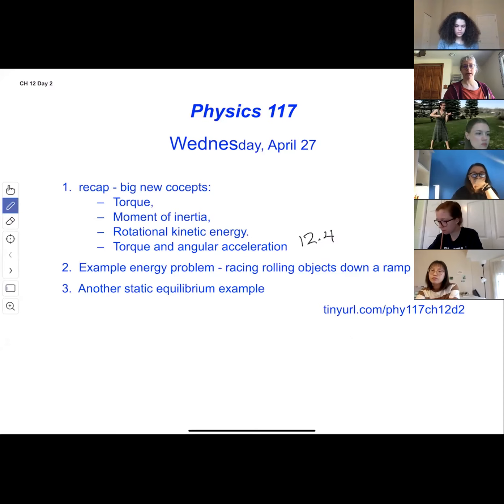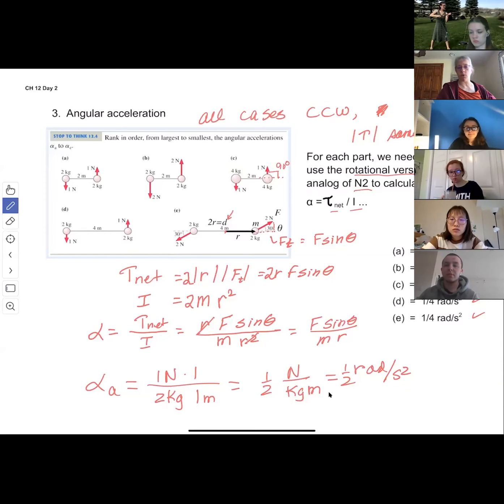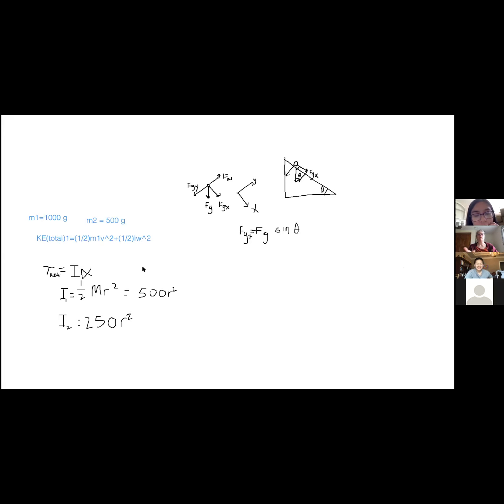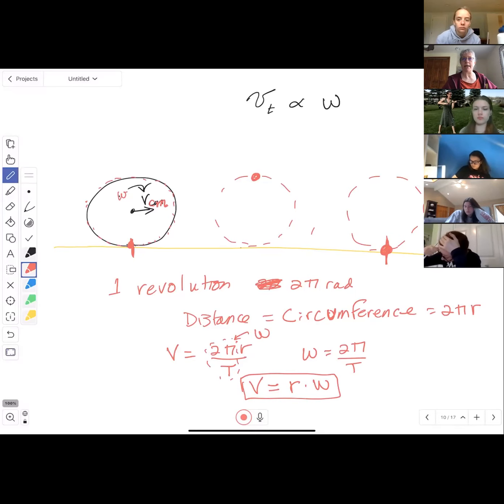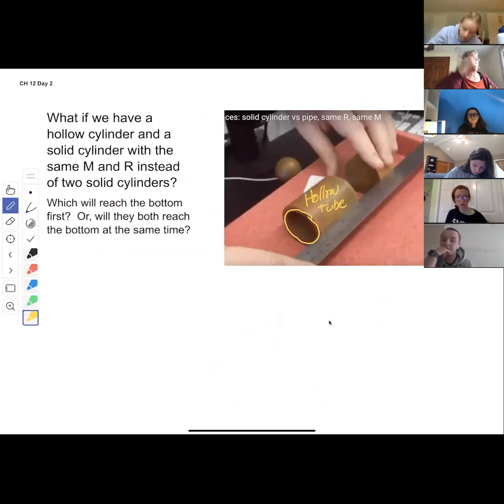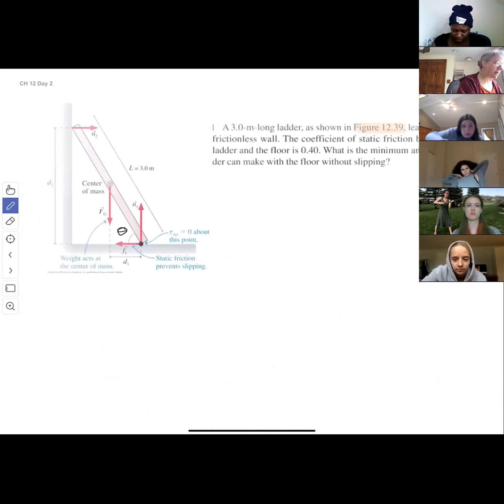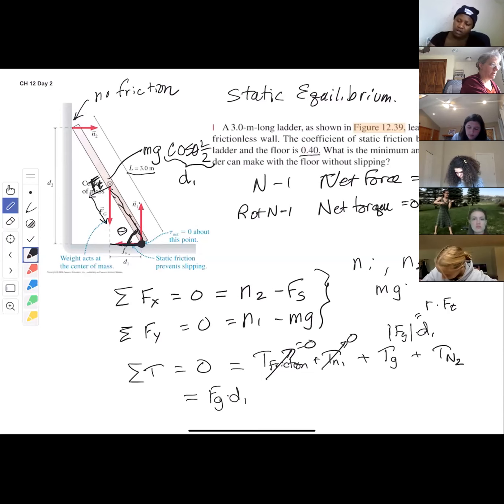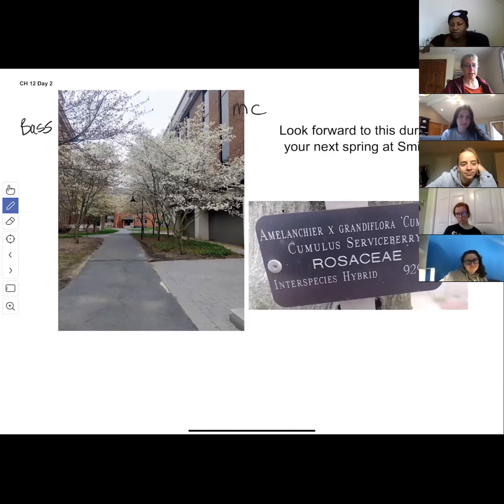Chapter 12 day 2 afternoon section April 29